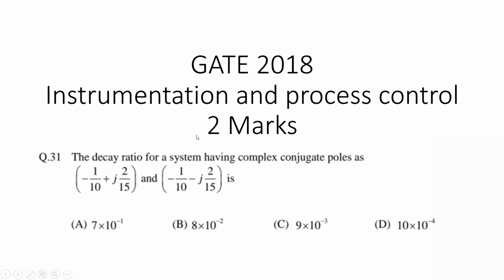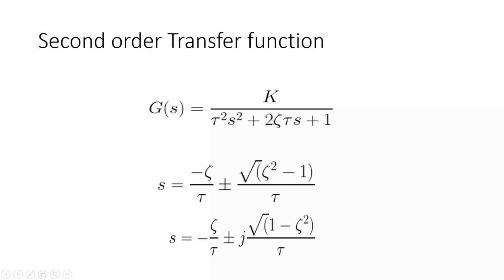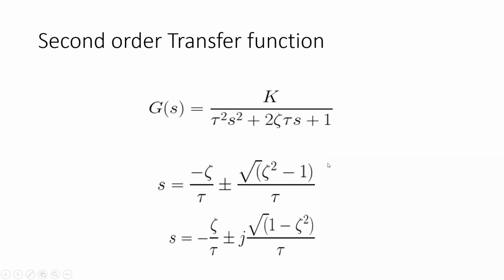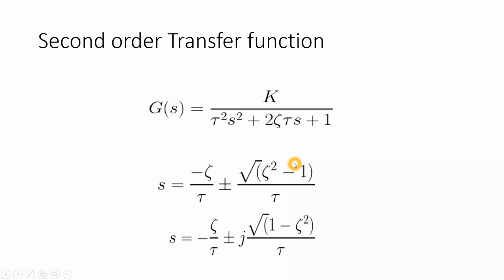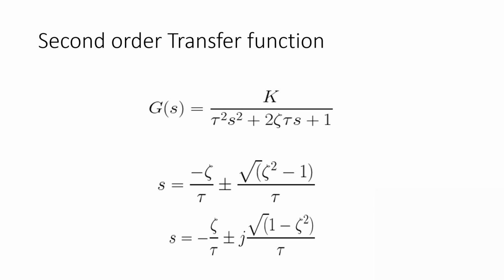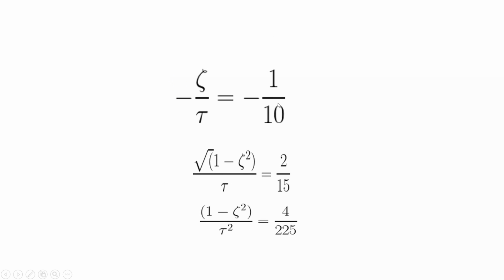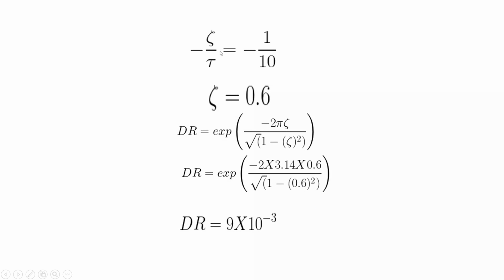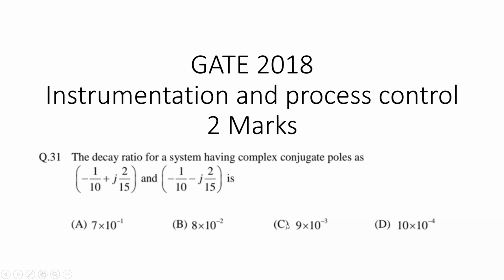GATE 2018 Instrumentation and process control |Chemical engineering(CH)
Classmate notebooks